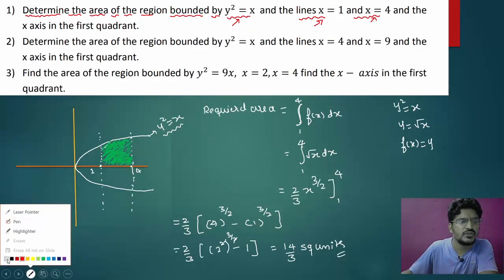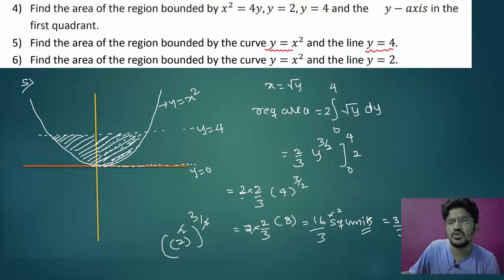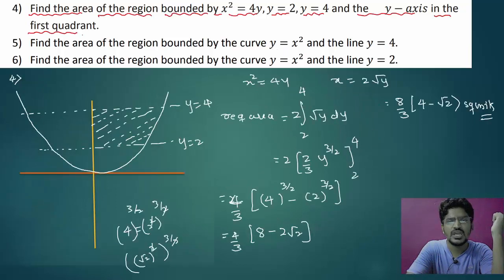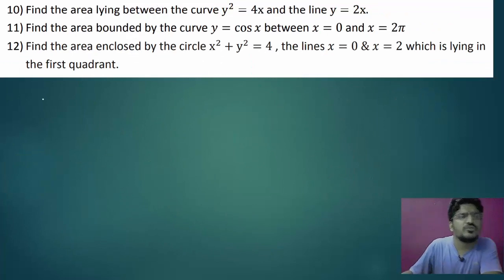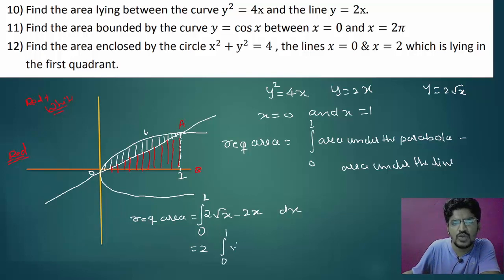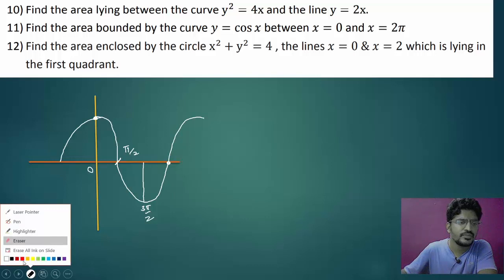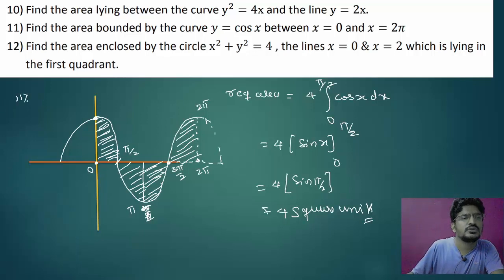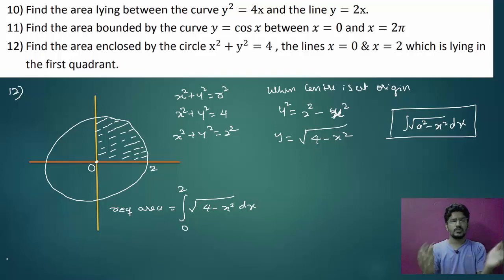Concepts of Application of Integrals | CBSE 12 Maths & comp | NCERT Ex | part 2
In this Pavan sir will discuss on concepts of Application of integrals . Aspirants preparing for board exam can take use of this, session will be conducted in English and notes are also provided in English